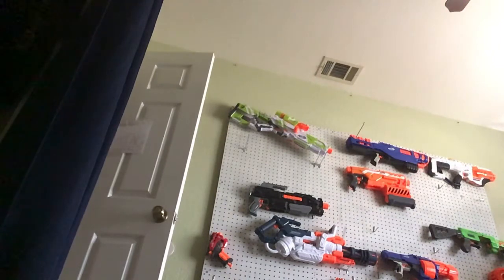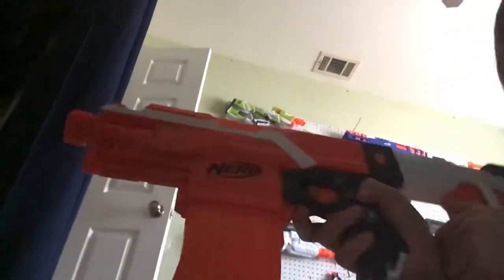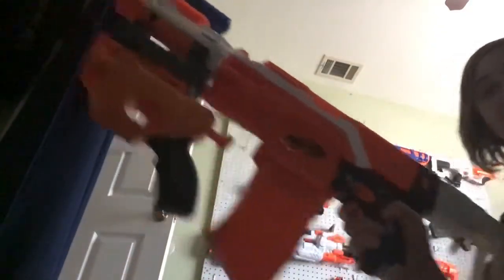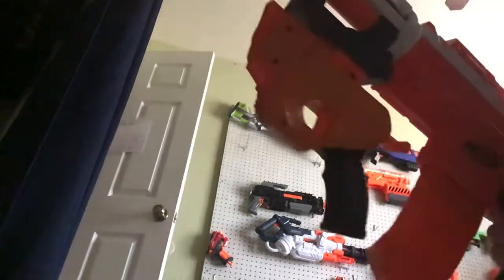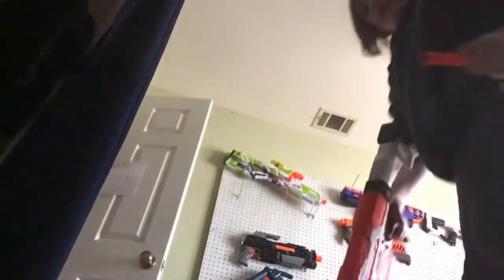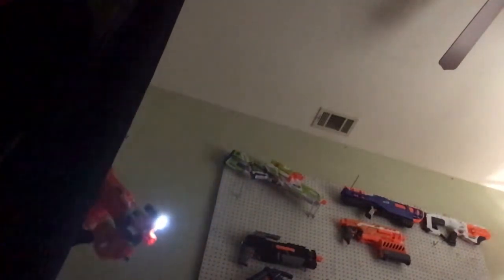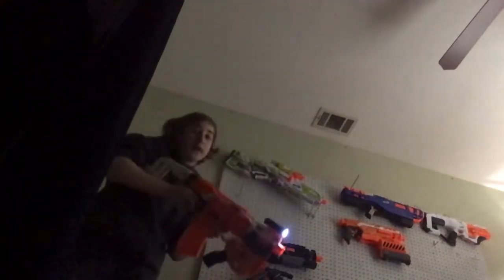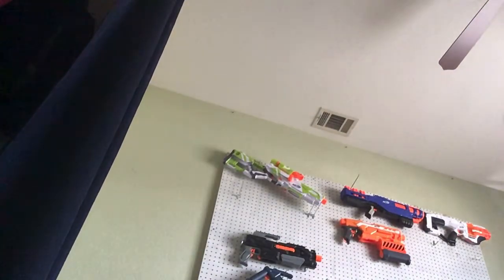New series! Episode 1: lowlight C.Q.B loadout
My new series is all about loadouts for scenarios, and today’s is about lowlight Close quarters battle.